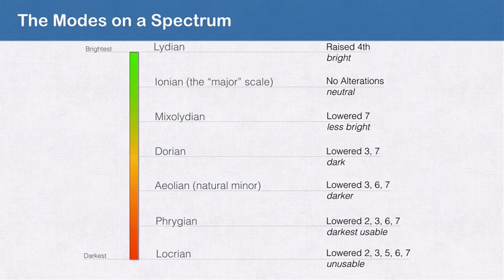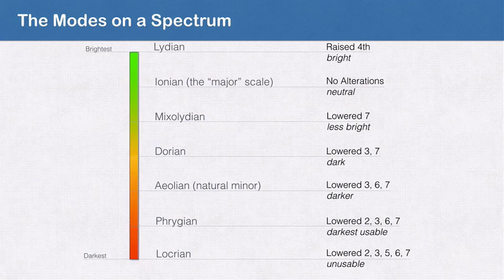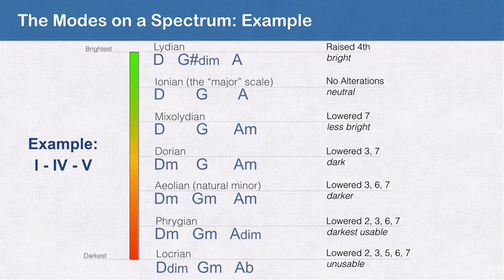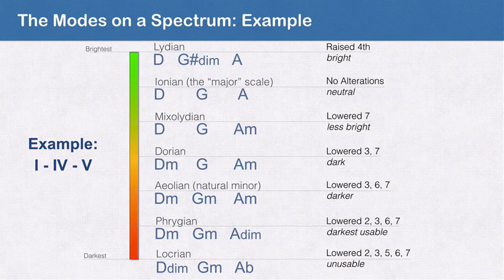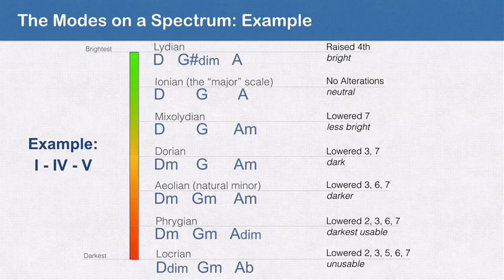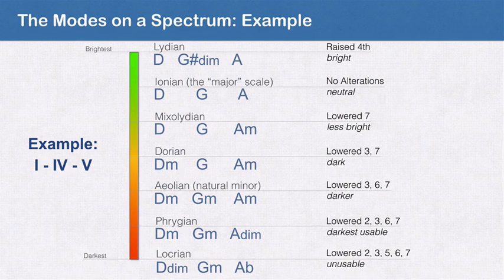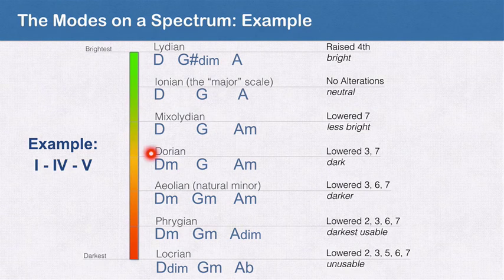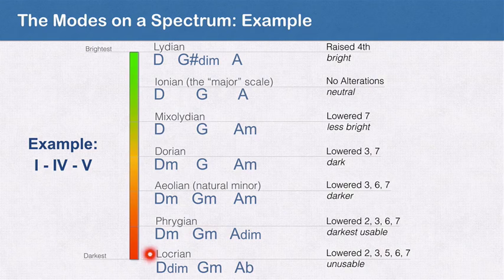Songwriting - Finding Chords that Match Your Lyrics for a Meaningful Song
For your free cheat sheet with a lot more melody and chord writing tips,